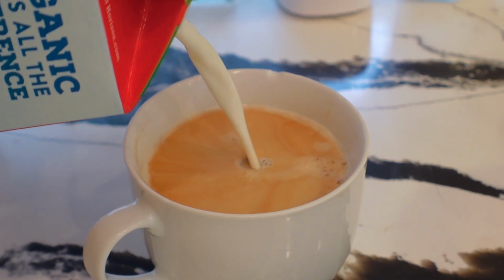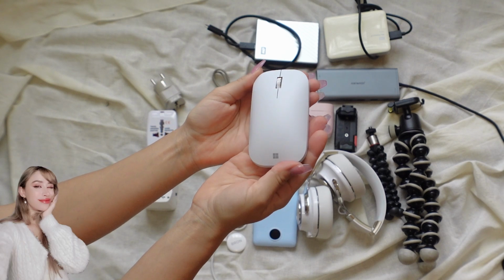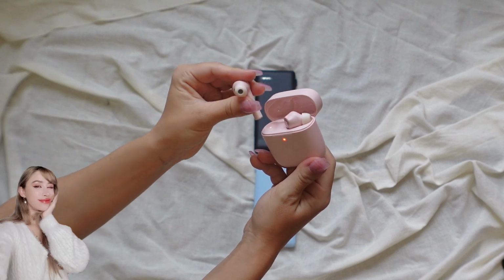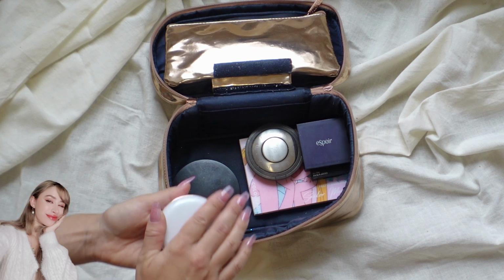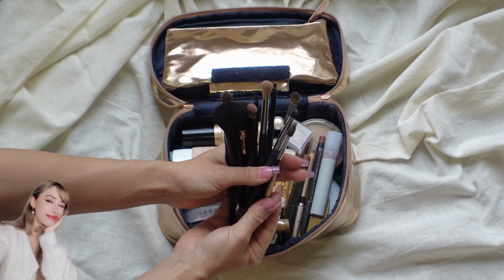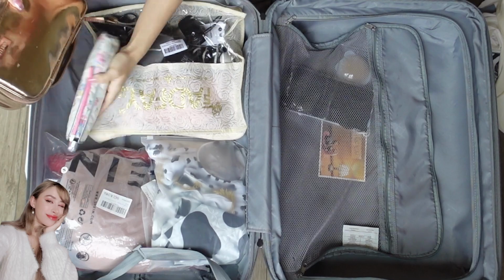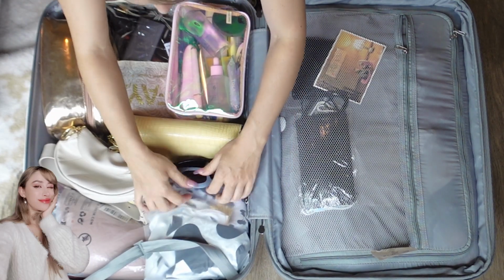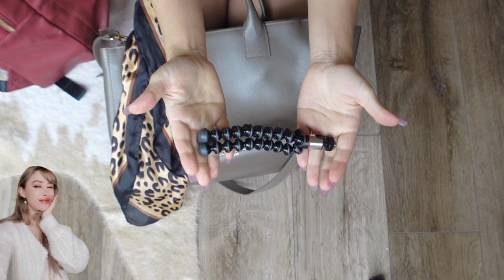Moving to Japan ⛩️💮 Ultimate Packing Guide 💮 What to bring to Japan for long term travel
I am so happy to finally be back in Japan after so many years of trying to return. This trip is a long one, and I did a lot to prepare the perfect packing guide for myself and hopefully for you as well xoxo

BRONWYN PAPINEAU SOCIAL MEDIAS

★ Bi-weekly exclusive updates
No algorithm to stop you from seeing what's new.

★Access to all content updates
See everything that's going on from every platform with no restrictions.

★Exclusive early access
get early access to shop new products & merch launches before everyone else!

00:00 mini life update glowatelier photoshoot flying to japan
01:09 packing for japan - best tech to bring to japan
05:15 how to pack for japan - makeup and cosmetic must have
08:51 best way to pack luggage for japan - tips and hacks to fit it all

★ PRODUCT LINKS ★
TECH PRODUCTS
Kitchen counter & desk crumb cleaner
Nikon D5200
- nikkor 50mm 1.8 lens
Sony Zv1 vlogging camera
Remote control for DSLR & SLR cameras
Avermedia streaming webcam
Microsoft Bluetooth mouse white travel-friendly size
travel converter & adapter
SD card to USB c reader
WD external hard drives 4tb
Portable power bank USB C Adapter bank multi USB USB c micro USB HDMI sd reader
Apple Air tags
Camera tripods joby gorillapod

Smart phone tripod mount
White headphones Bluetooth foldable travel friendly
Pink earpods Bluetooth noise cancelling
Power banks travel battery rechargers up to 3 full phone charges each
Ipad air pro & teal blue case with Bluetooth magnetic keyboard

COSMETICS
Gold travel cosmetic bag simple
simple like mine
more complex
Anastasia beverly hills setting powder transparent
Colorpop sailor moon palette
Maybelline fit me blush wine
Espoir pro tailor brow powder
Becca shimmering skin perfector moon stone
Iope air cushion cover w23
Bobbi brown highlighter
ahc natural perfection UV stick
romnd contouring light
kaja eye bento glowing guava
numbunzin 3 porcelain base skin tone up cream
nail glue
melty cream lip honey spf 30 lip balm japanese
kopari lip glossy
romnd dewyful water tint 02 salty peach
missha glitter prims liquid 02
amazon alternative
Maybelline candid concealer
majolica majorca mascara
heavy rotation coloring eyebrow 03
heroine make quick eyebrow 03
son and park eyeliner
twofaced born this way concealer snow
disposable nail files
giant clothing safety pins
gua sha

Twist & spin non-evaporating CONTACT LENS BOTTLES

CLOTHING & LUGGAGE
Full leg tensor bandages to help stop flight leg pain
HOTEL MEGA DOOR MEGA LOCK
Samsonite large white suitcase

ABOUT BRONWYN PAPINEAU

Hey all! I am Bronwyn Papineau, current online alias is HoneyBii, previously known as the aliases of BiiBiiBeauty & BiiBiiBap

---𝙁𝙄𝙇𝙈𝙀𝘿---
𝙇𝙪𝙢𝙞𝙭 𝙂𝙃4 makeup & skincare videos
Sony Zv1vlogs
---𝙀𝘿𝙄𝙏𝙀𝘿---
𝙋𝙧𝙚𝙢𝙞𝙚𝙧𝙚 𝙋𝙧𝙤
𝙎𝙤𝙣𝙜: